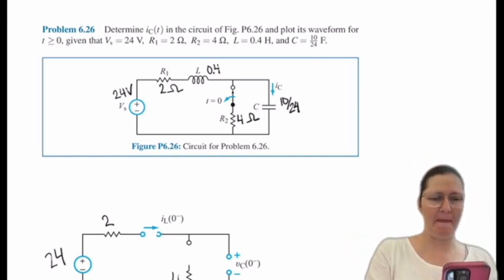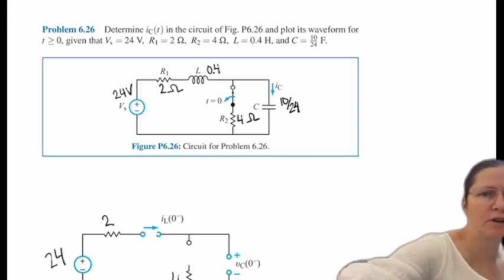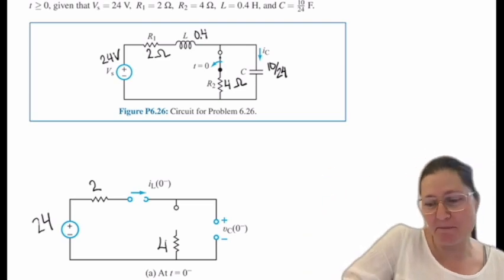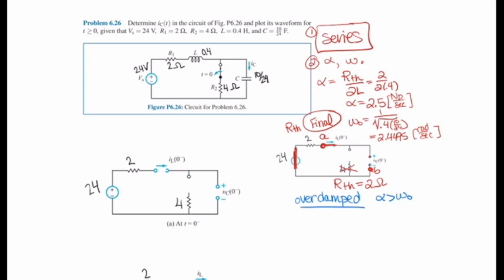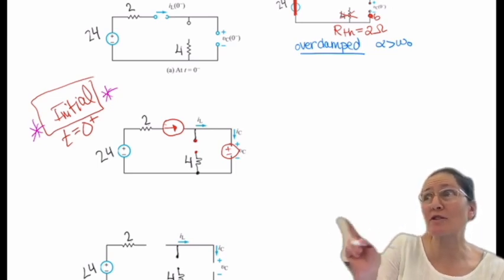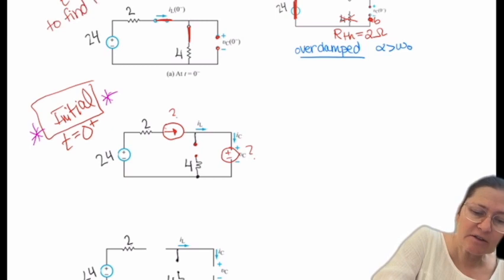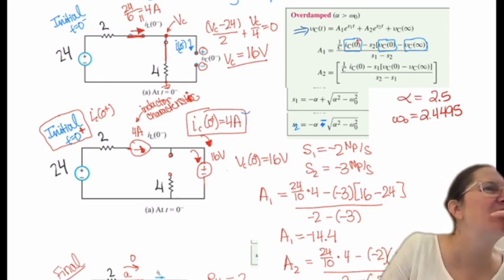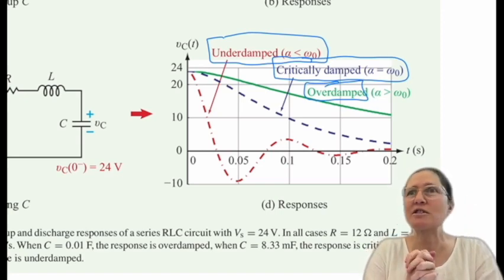ECE 2240 Lecture 8 RLC Part 5